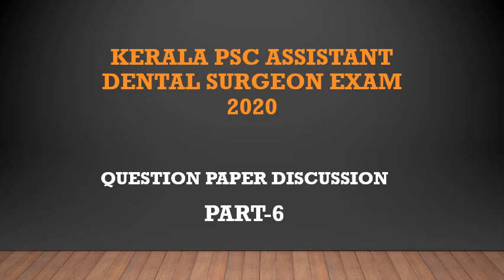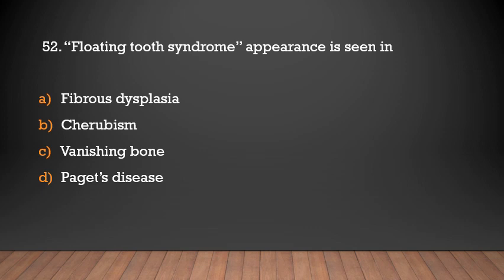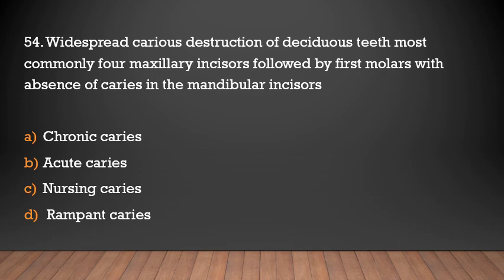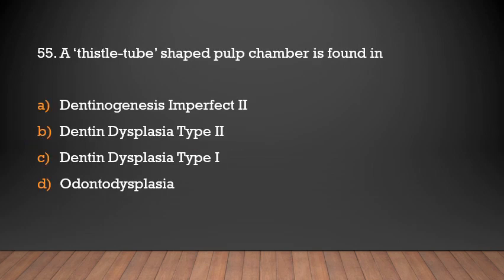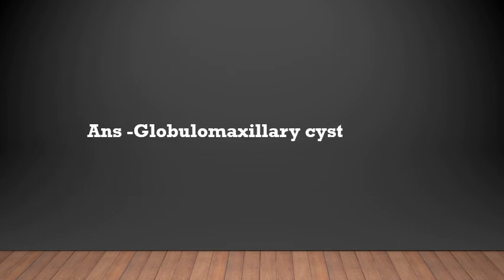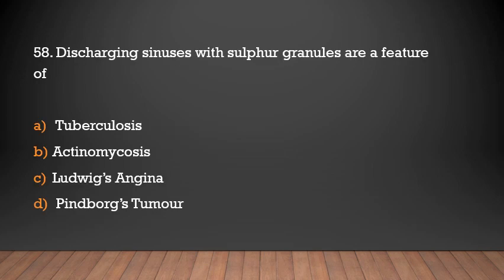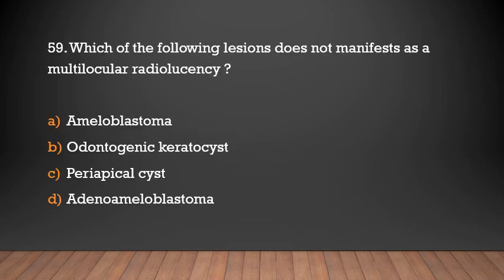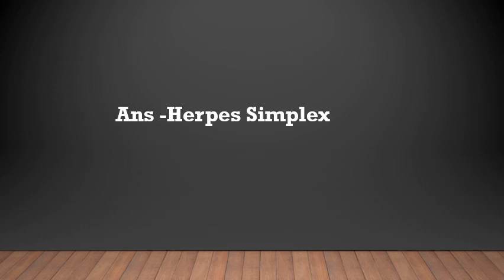Kerala PSC Dental surgeon exams Previous year questions - Part 6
AZDentistry dentalexam hpsc haryanapsc pscdentalsurgeon oral govtjobs2021 dentalpsc dentalindia haryanajobs# NEET MDS#dentalclasses#keralaPSC#KPSCdental surgeonexams#